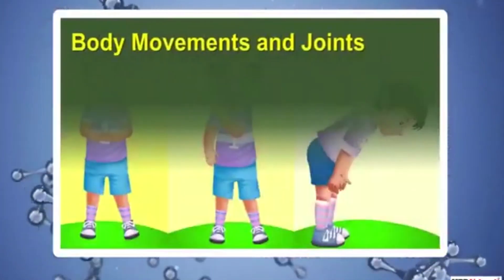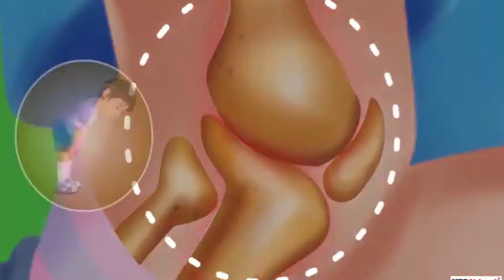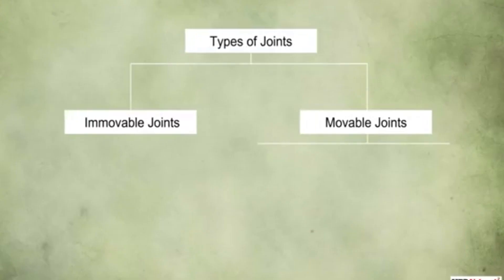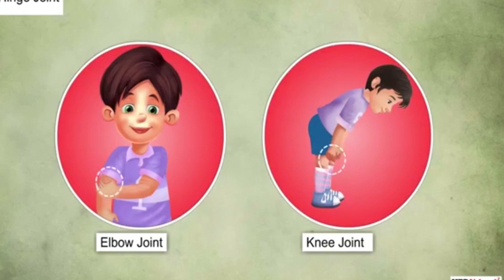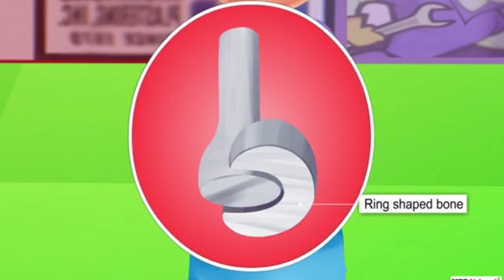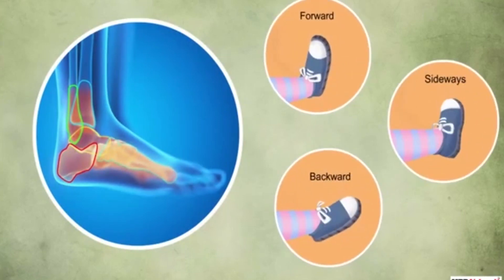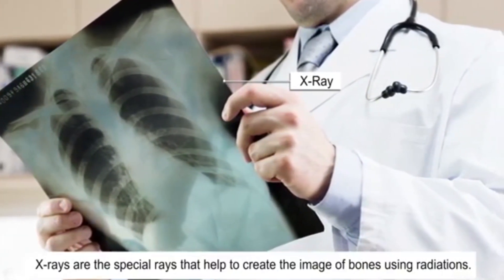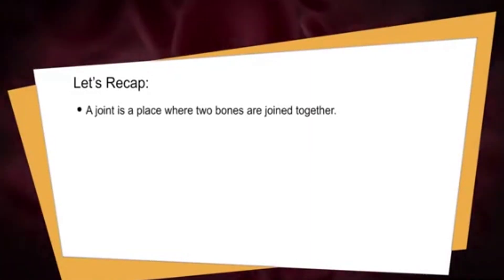MOVABLE JOINT and IMMOVABLE JOINTS//BODY MOVEMENTS/SCIENCE/science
CREDITS:
Octopus K-12 SD card solution provides educational help to the students of class 1 to 12. The device-specific application for Android provides high-quality animations and videos, interactive exercises, secure offline access, chapter-wise assessments, synopsis and many other tools to study all the subjects of a specific grade.